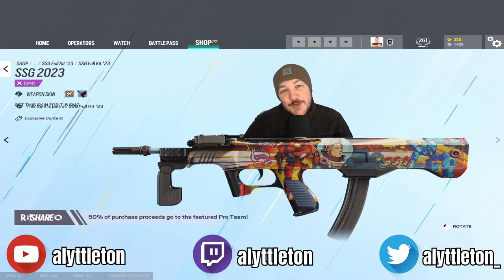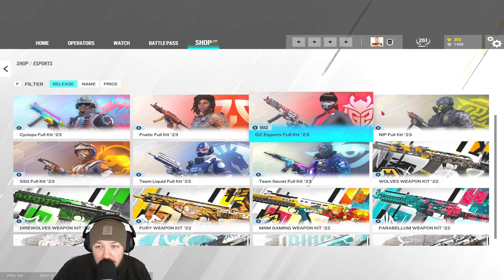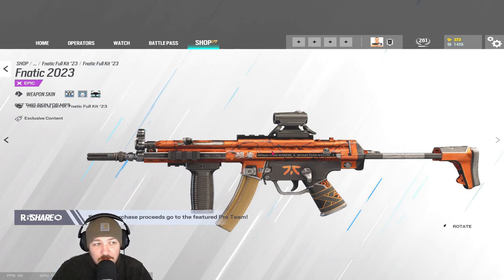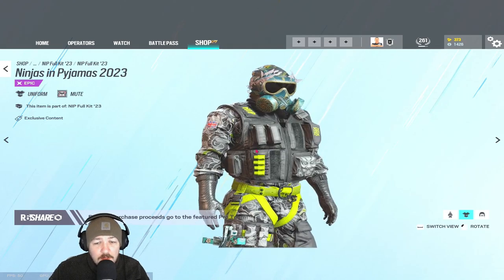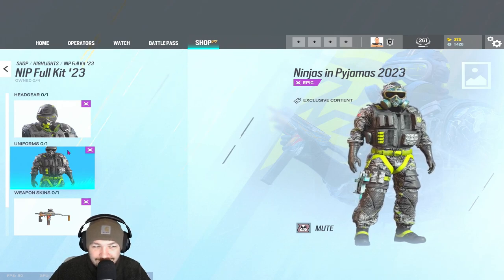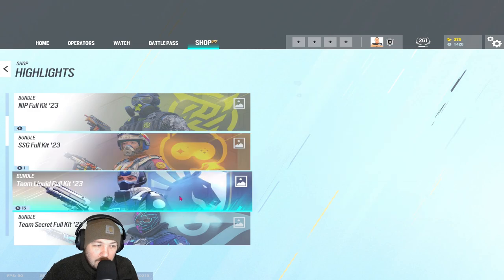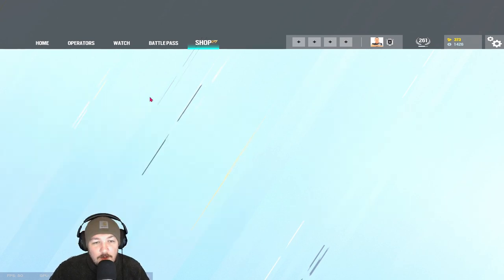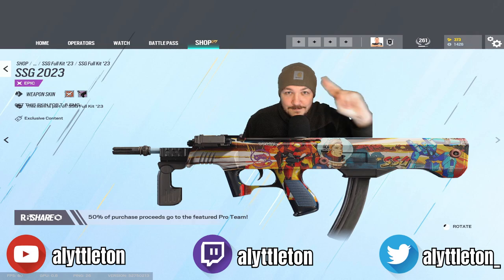*First Look* R6 Share 2023 Pro League Skins - Rainbow Six Siege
My thoughts on the March R6 Share 2023 Pro Team Skins